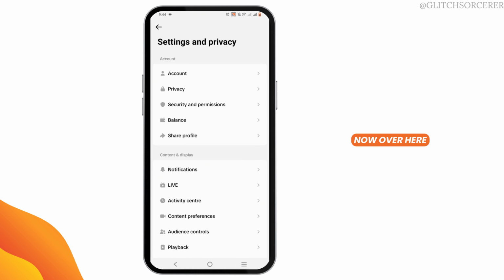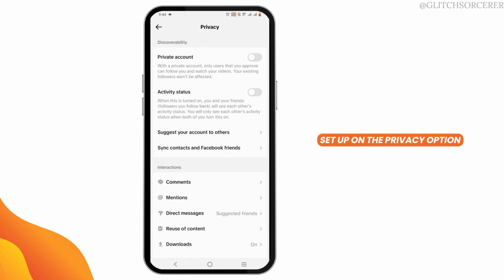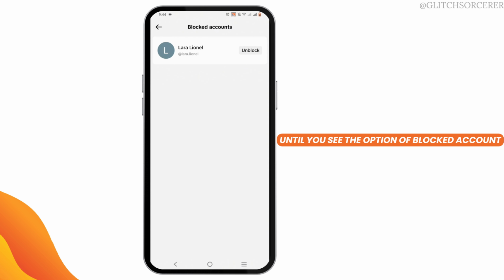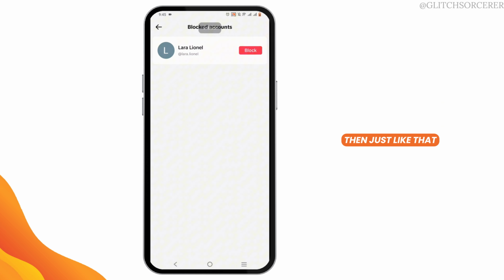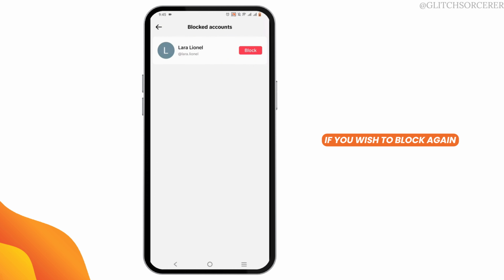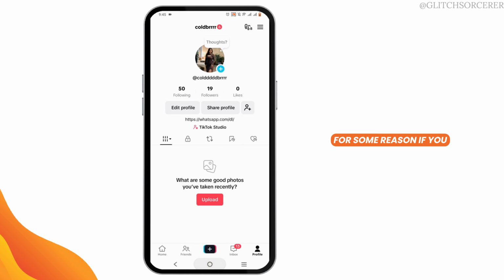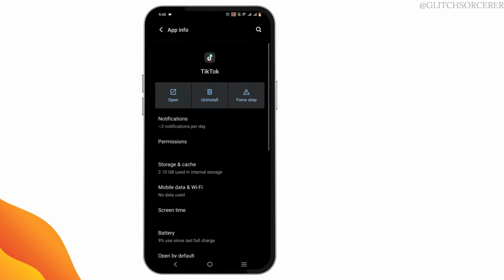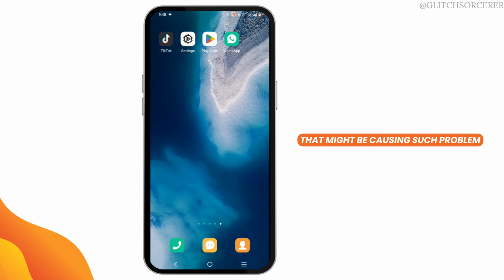How To Unblock Someone On TikTok - 2025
Want to reconnect with someone you've previously blocked on TikTok? In this video, we’ll show you how to unblock someone on TikTok in 2025. Whether you changed your mind about blocking or need to regain communication, this step-by-step guide will help you manage your TikTok connections quickly and easily!

Timestamps:
00:00 – How to Access TikTok Privacy Settings
00:10 – Step-by-Step Guide to Unblocking Someone on TikTok